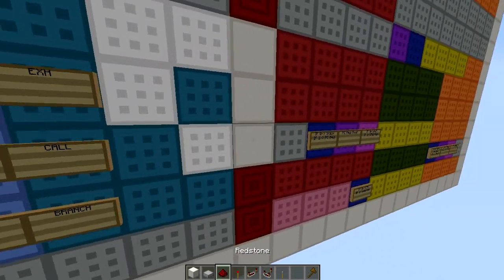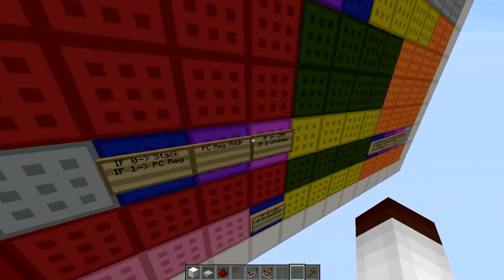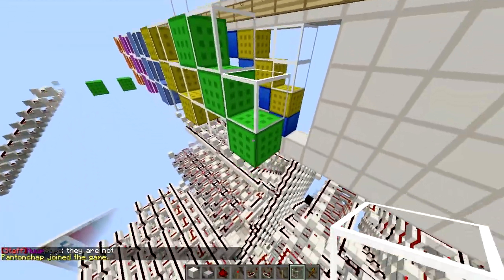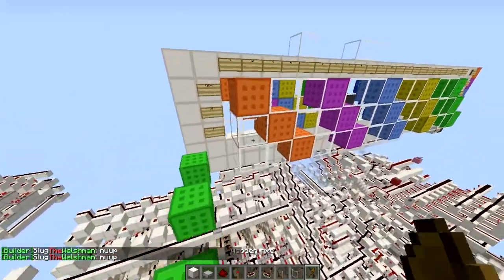8 Bit CPU Ep.7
Yo! Tuchi here, today i'm going to show you my 7th episode of my cpu build. dont worry the next vid will be a different one xD, it will include my new hardware in which i will explain in a later episo